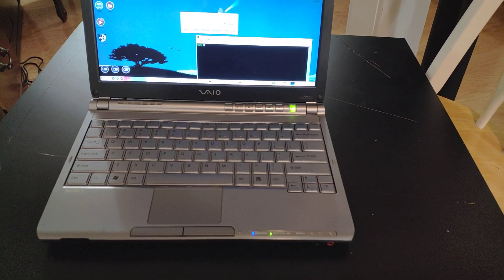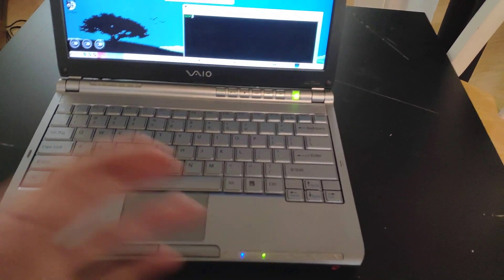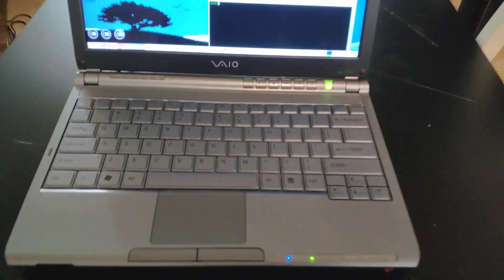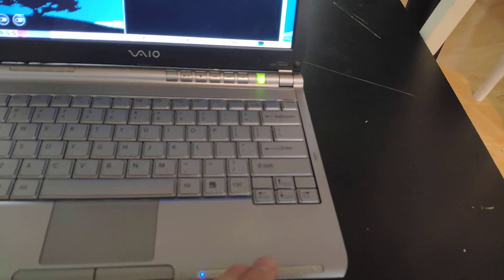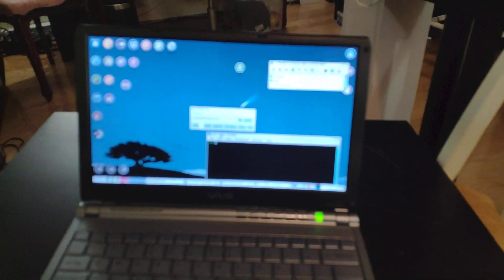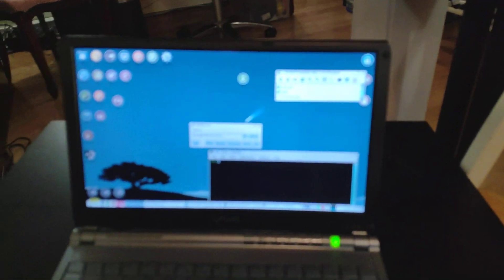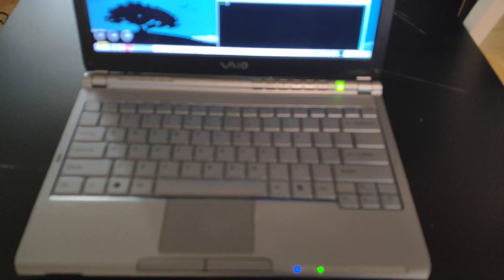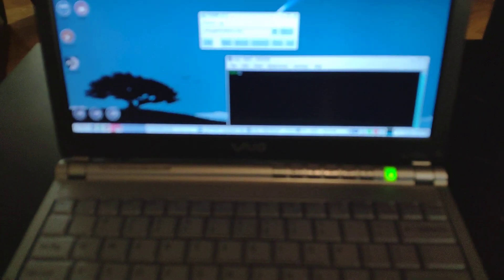How puppy Linux can put 10+ year old hardware back to work. Ft: Sony Vaio netbook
A fun little machine to use as an SSH client or to run long terminal scripts, it also has versatile IO including Ethernet and SD which are both nice to have, particularly in this day and age.